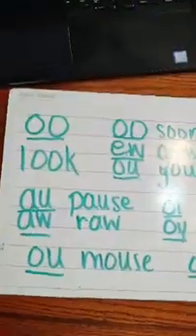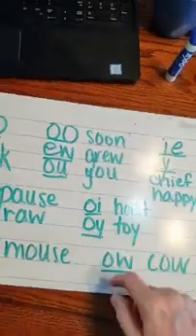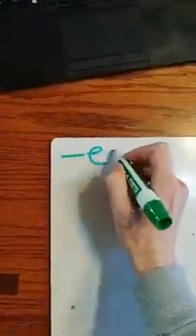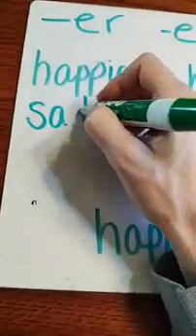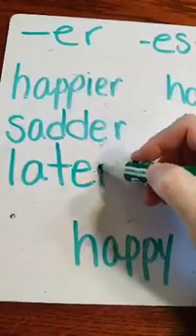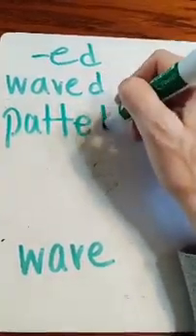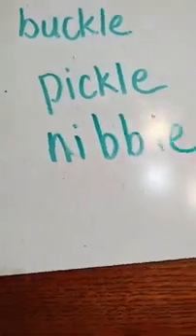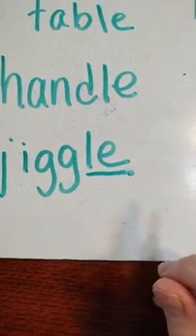1st grade reading sound review and le sound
We will review all sounds, review adding endings, review changing y to i before adding an ending, and discuss the sound le.